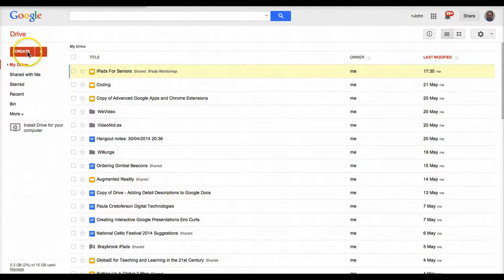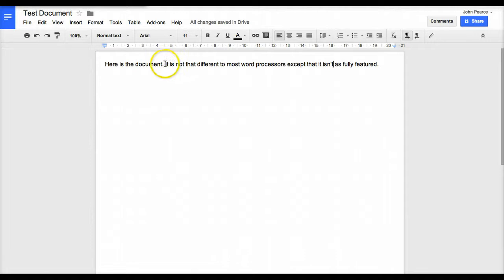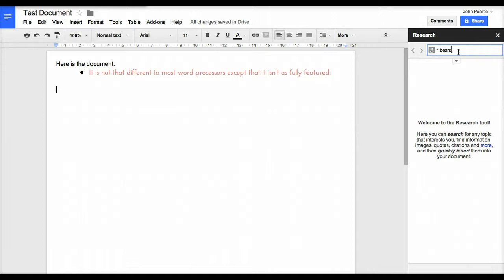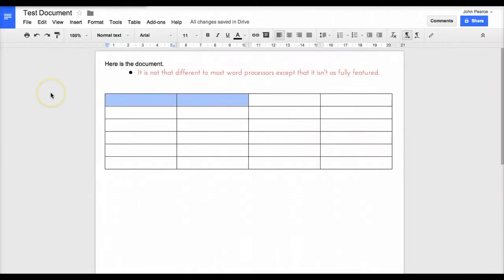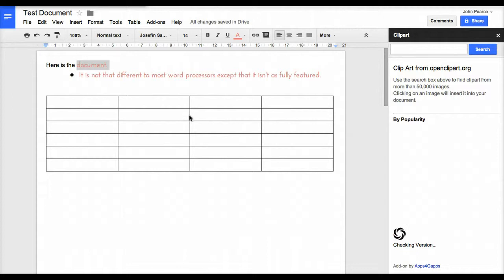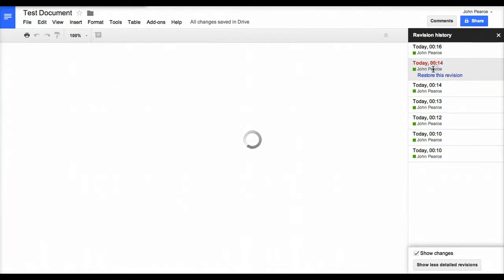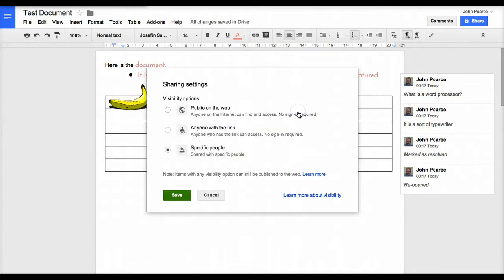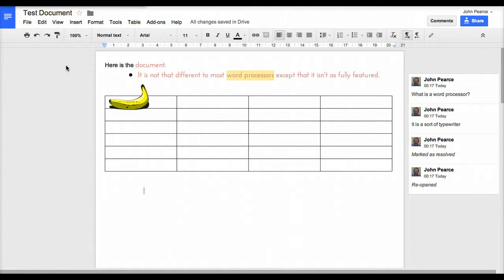Getting Started With Google Documents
A quick guide to getting started with a Google Document